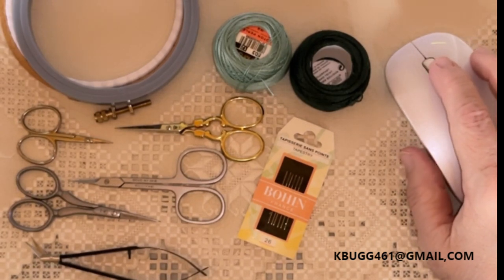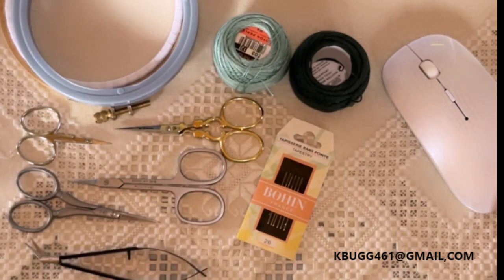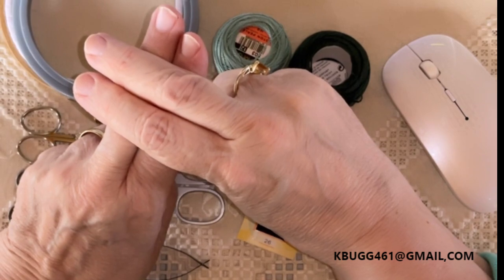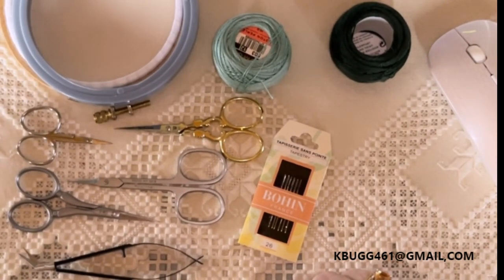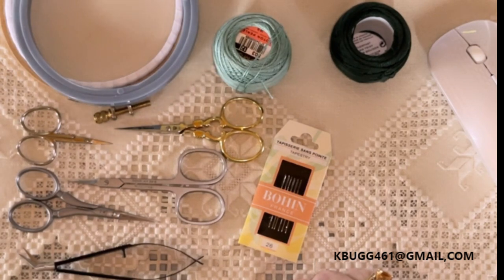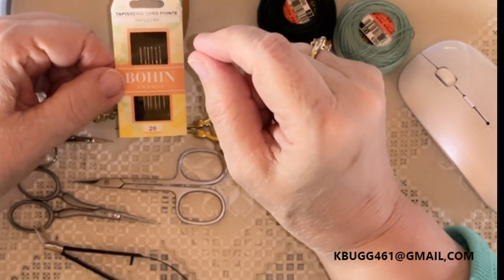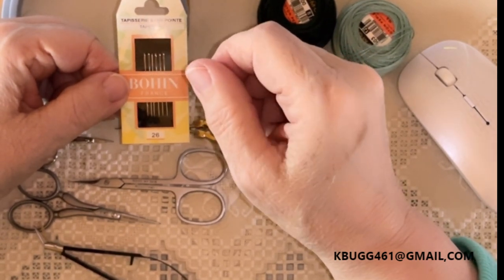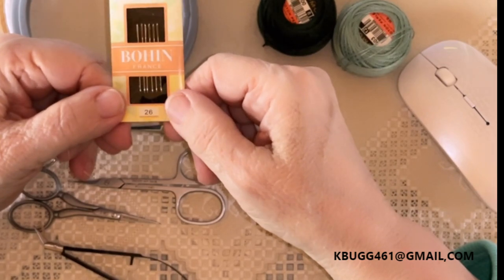NeedleBugg: Part 1 - Lets learn the bascis of Hardanger Embroidery